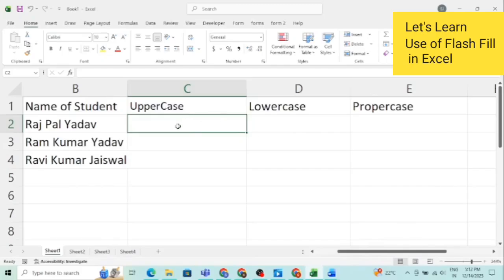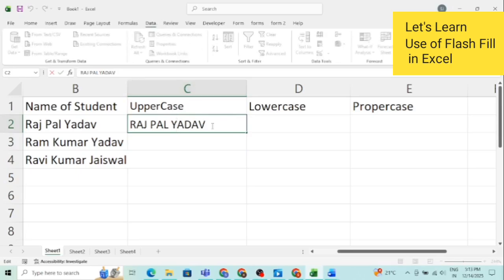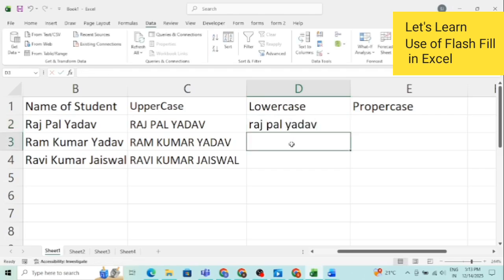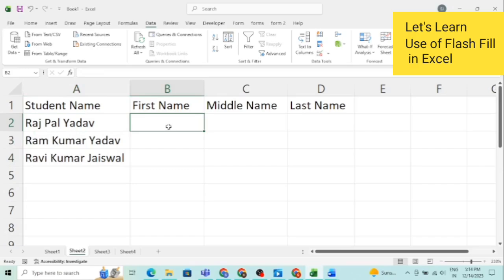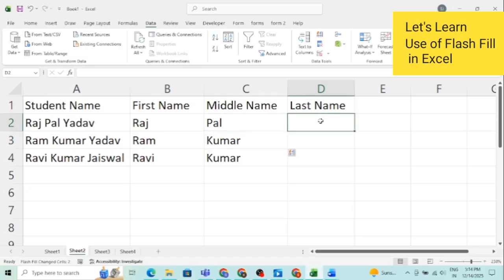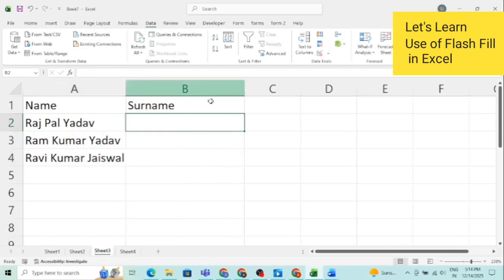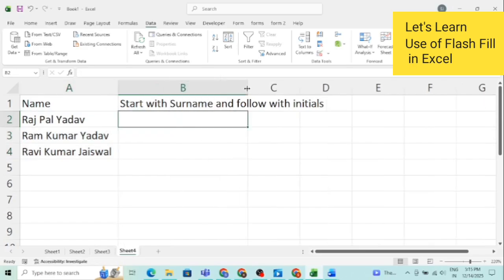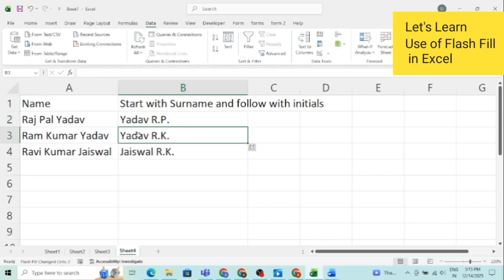Use of Flash Fill in Excel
in this video you will learn about flash fill
by using flash fill you can convert all the text in to uppercase lowercase, proper case.